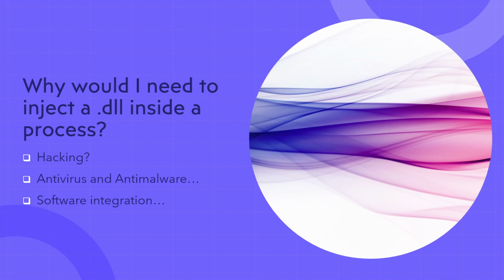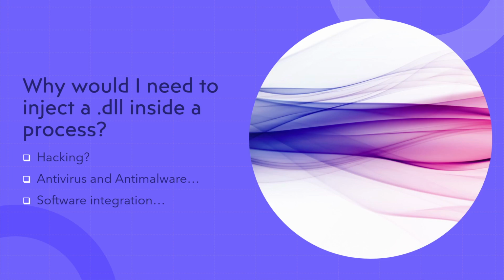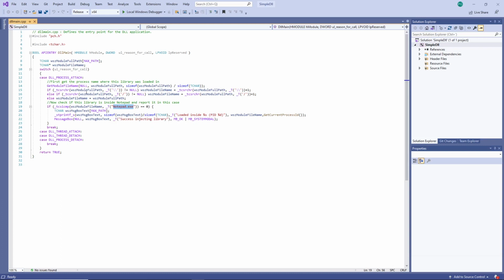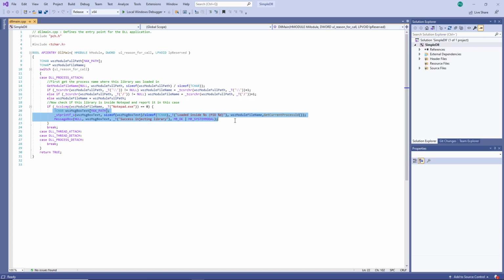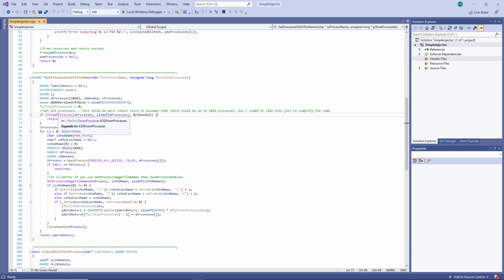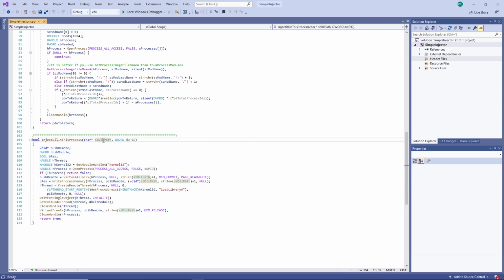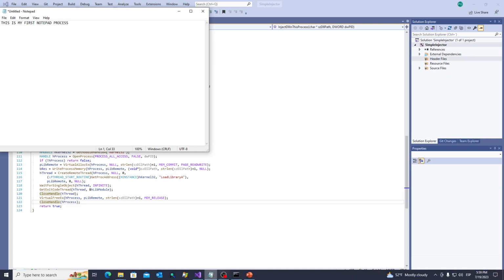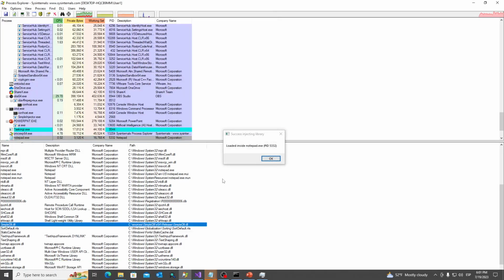Injecting .dll inside Notepad.exe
In this video I show how to programmatically (using C/C++) inject a dynamic library inside Notepad.exe